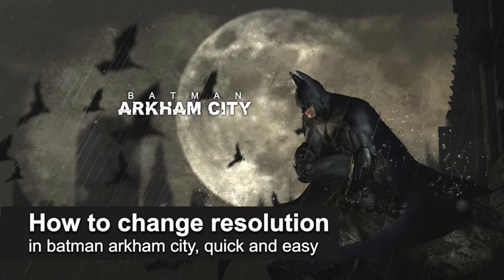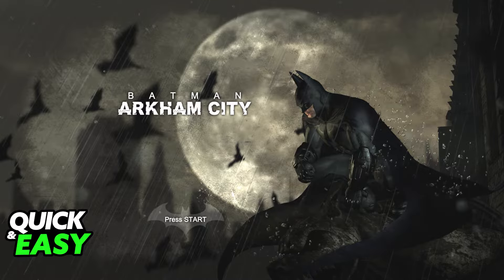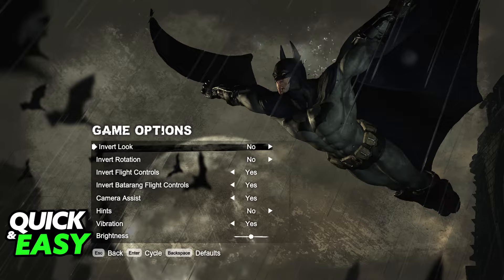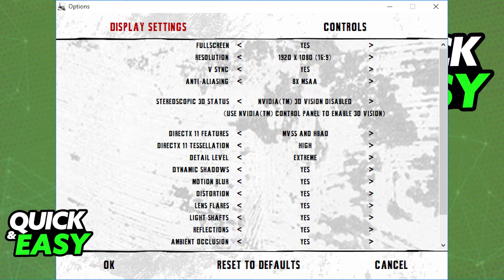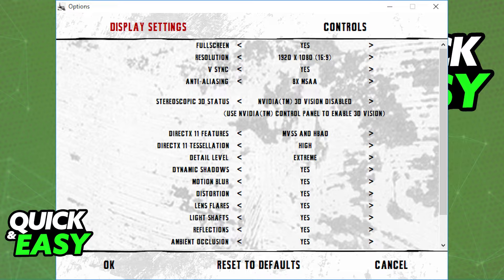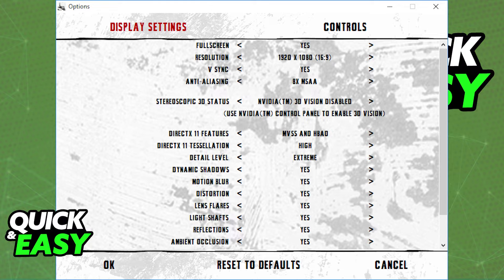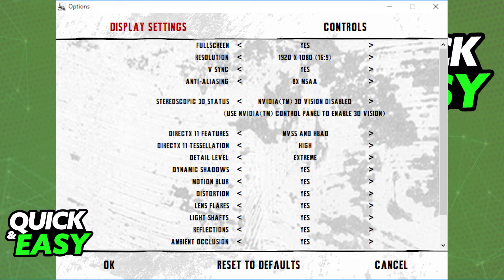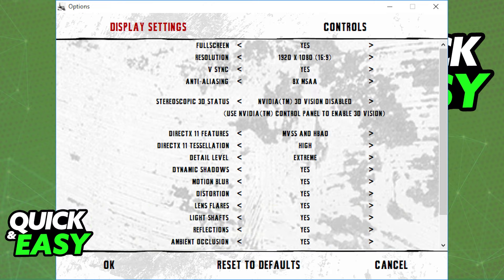How To Change Resolution in Batman Arkham City (EASY!)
In this video I will solve your doubts about how to change resolution in batman arkham city, and whether or not it is possible to do this.

I hope I have helped you with the video!